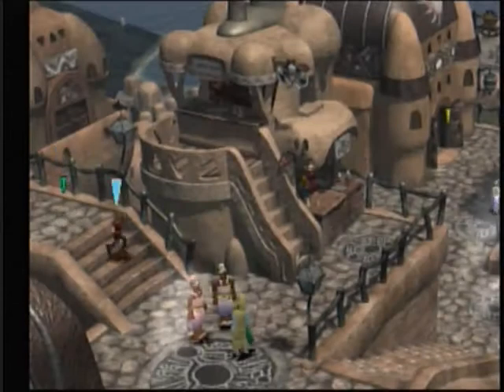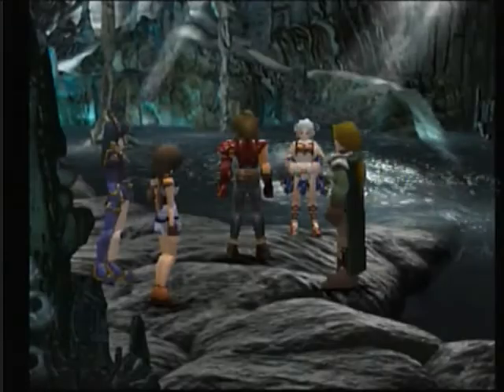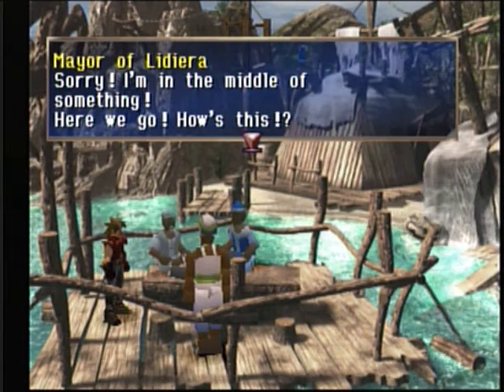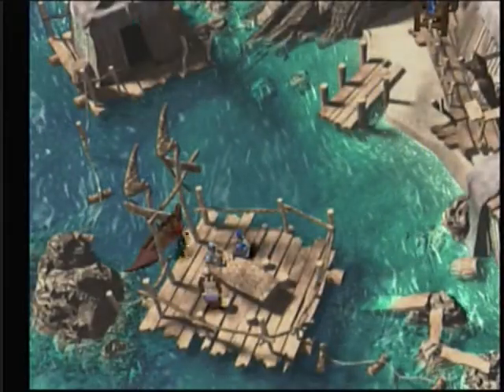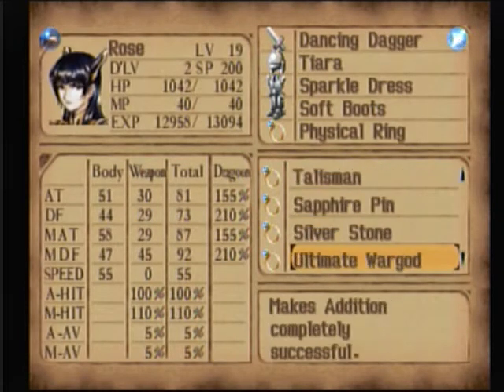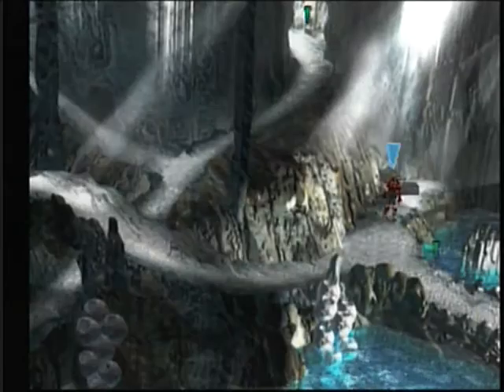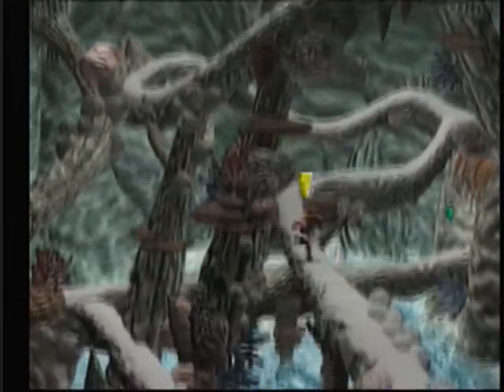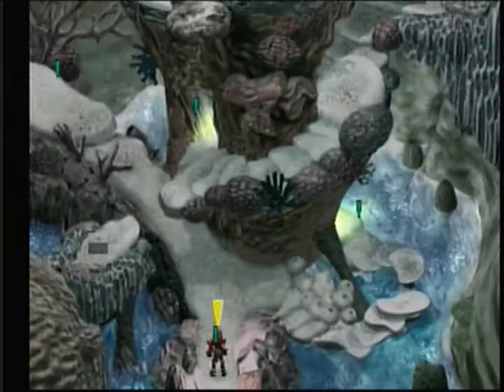Let's Play Legend of Dragoon Part 54: A new hope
With a little research I managed to find a way to get around a glitch that freezes the game. This LP almost went on a hiatus. All hail the internetz